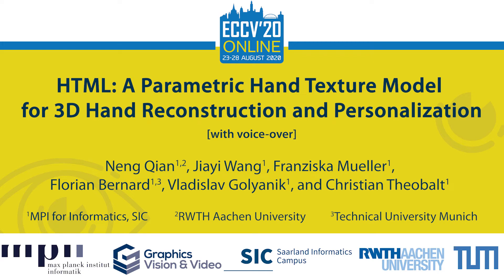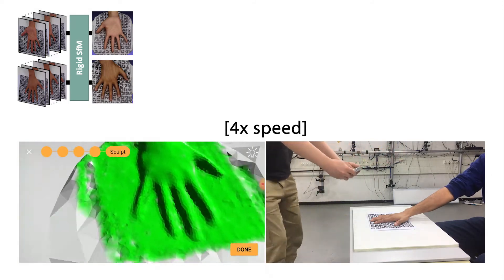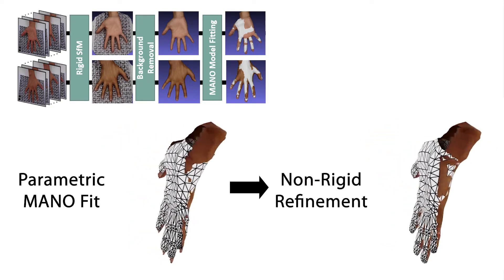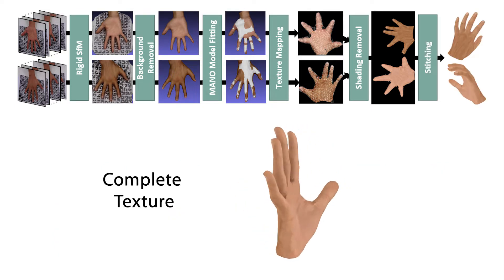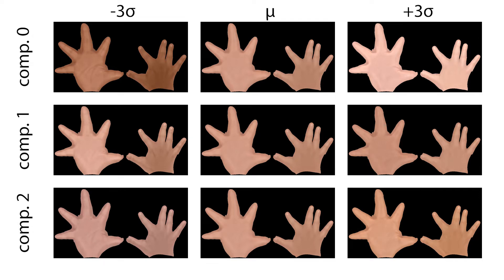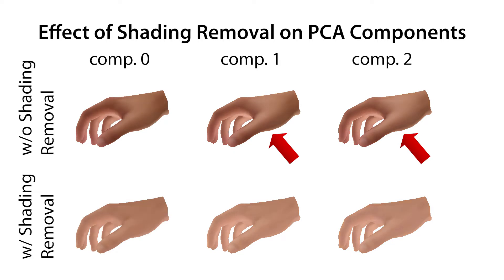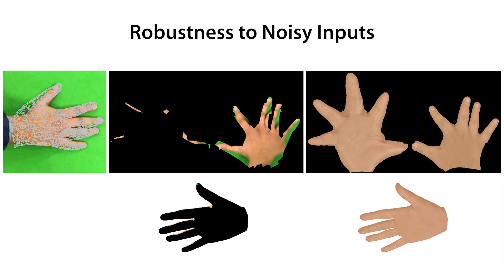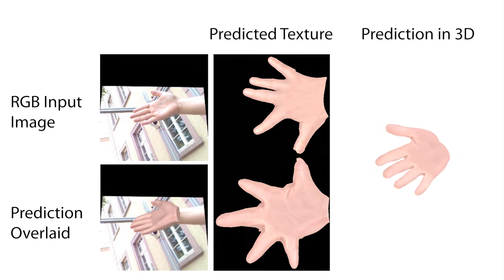HTML: A Parametric Hand Texture Model for 3D Hand Reconstruction and Personalization (ECCV 2020)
3D hand reconstruction from images is a widely-studied problem in computer vision and graphics, and has a particularly high relevance for virtual and augmented reality. Although several 3D hand reconstruction approaches leverage hand models as a strong prior to resolve ambiguities and achieve more robust results, most existing models account only for the hand shape and poses and do not model the texture. To fill this gap, in this work we present HTML, the first parametric texture model of human hands. Our model spans several dimensions of hand appearance variability (e.g., related to gender, ethnicity, or age) and only requires a commodity camera for data acquisition. Experimentally, we demonstrate that our appearance model can be used to tackle a range of challenging problems such as 3D hand reconstruction from a single monocular image. Furthermore, our appearance model can be used to define a neural rendering layer that enables training with a self-upervised photometric loss. We make our model publicly available.

N. Qian, J. Wang, F. Mueller, F. Bernard, V. Golyanik and C. Theobalt
HTML: A Parametric Hand Texture Model for 3D Hand Reconstruction and Personalization, European Conference on Computer Vision (ECCV), 2020